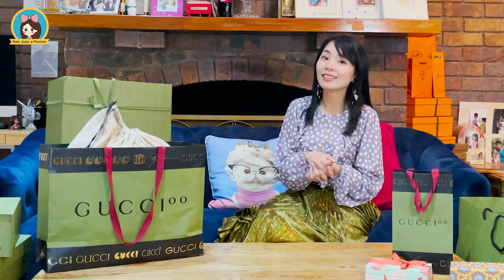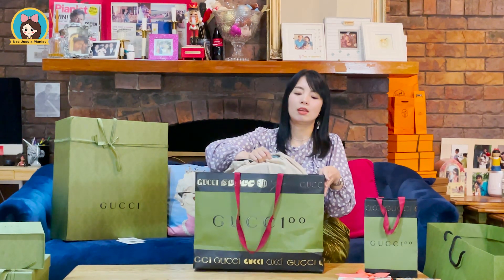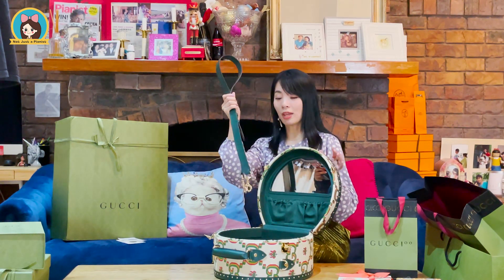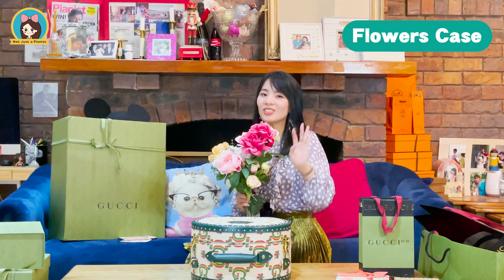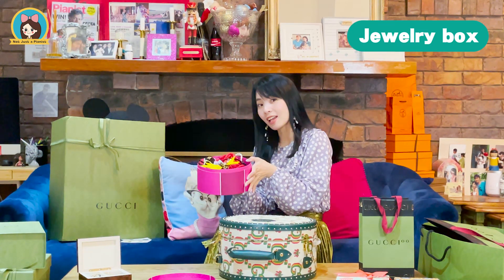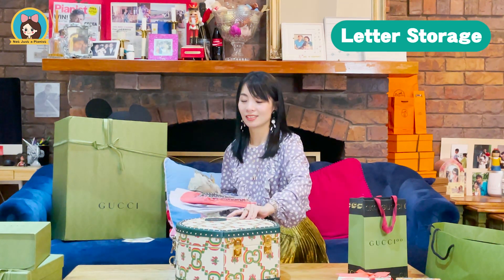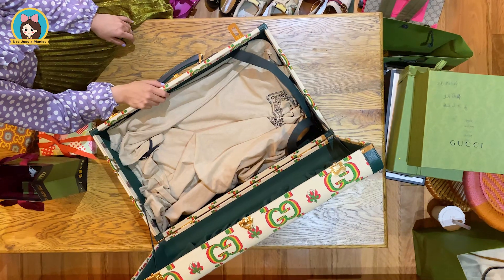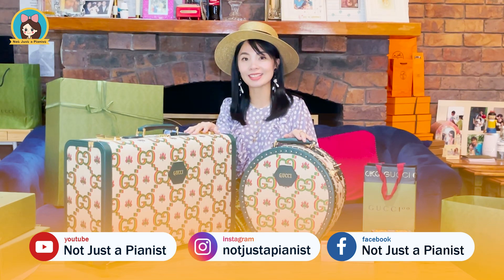Unboxing Ep4 - Happy 100th Birthday to Gucci and Unbox Gucci 100 Collection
Do you know it's Gucci's 100th Birthday this year? The classic and luxurious brand has accompanied us for 100 years. Today, I would also like to unbox the ONE and the ONLY hat case from Gucci 100 collection in Australia ! Check it out!